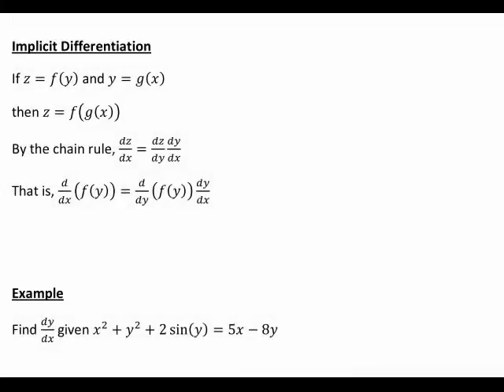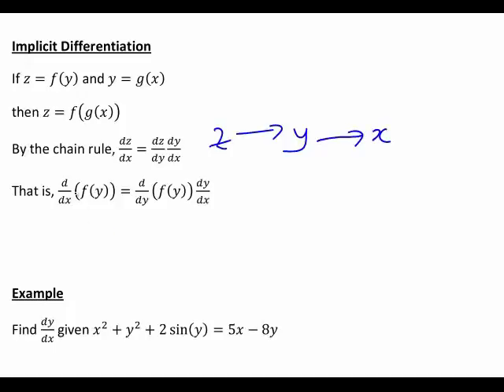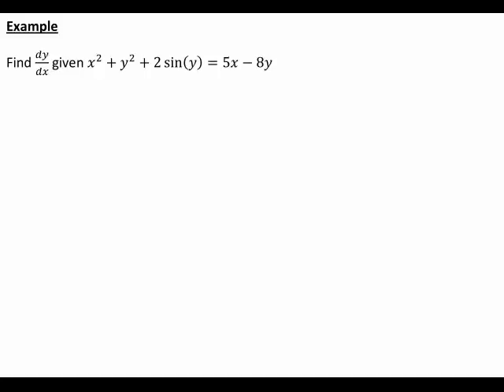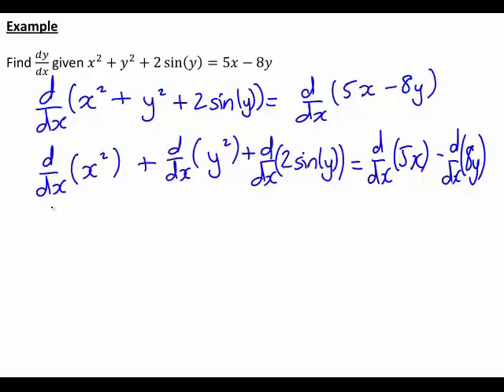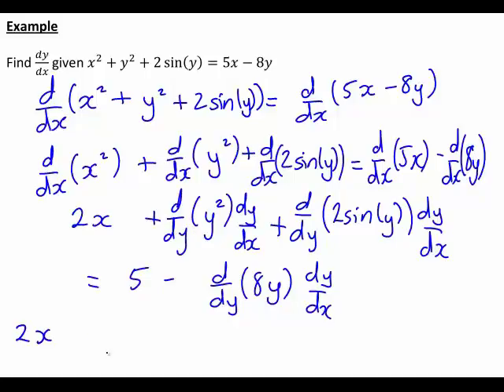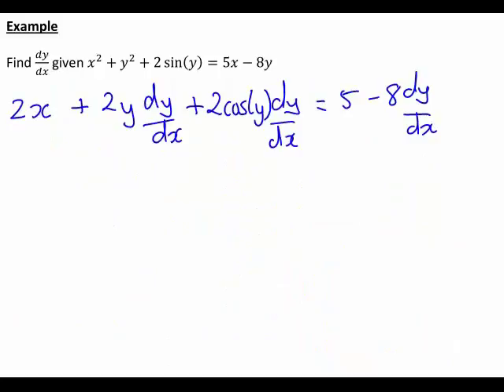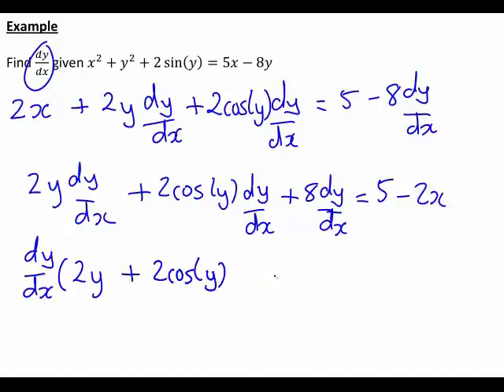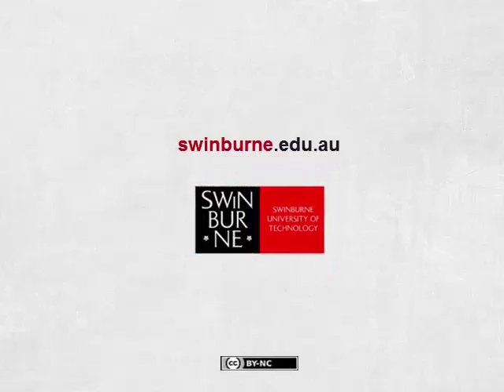Implicit differentiation example (MathsCasts)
Introduces how to use implicit differentiation to find dy/dx for an example